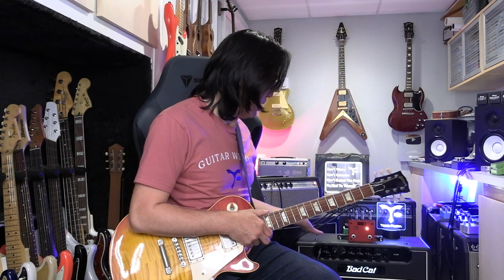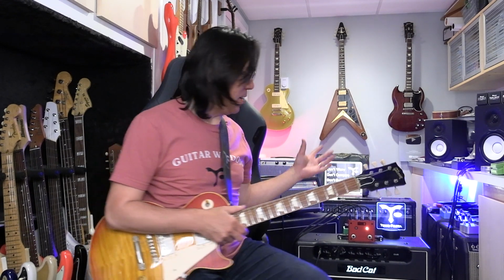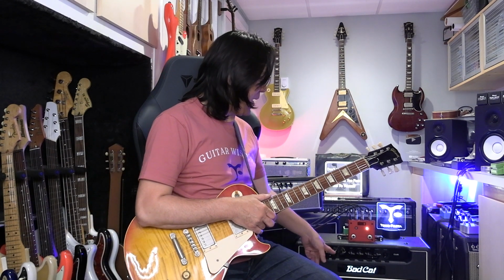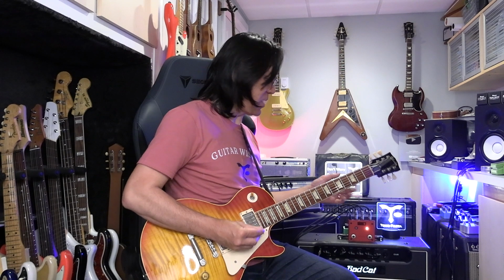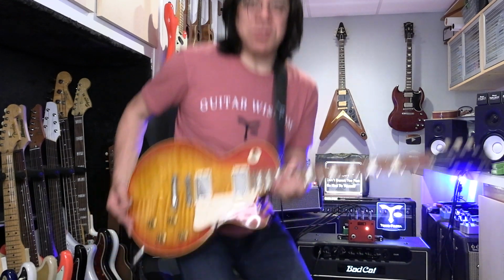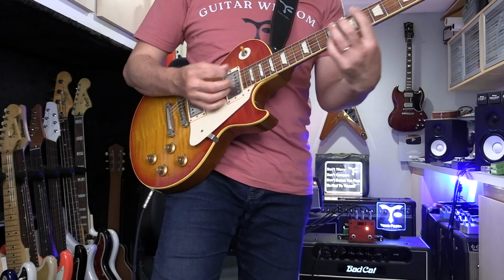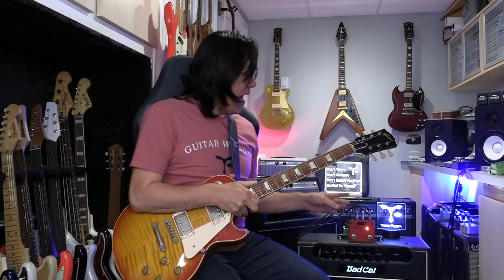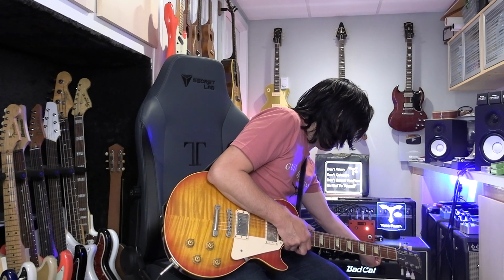BadCat Cub Combo, Fender BassMan Amp and Gibson Les Paul R9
▼▼ Don’t worry
Don’t compare

(369-23)